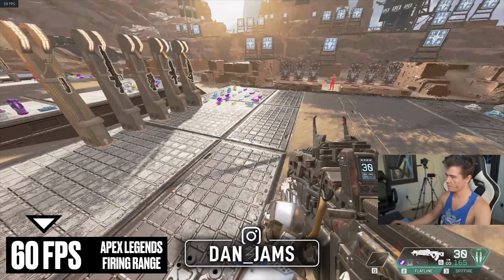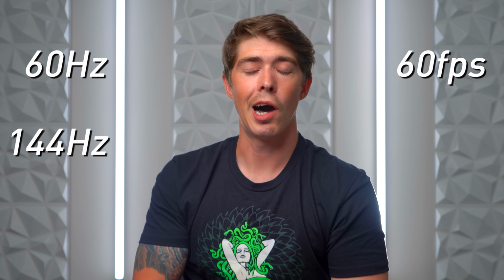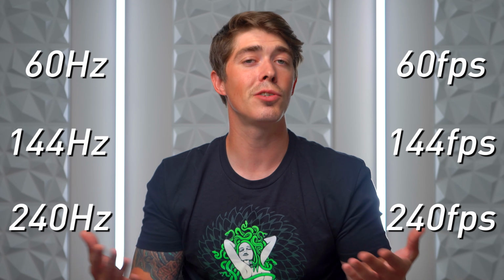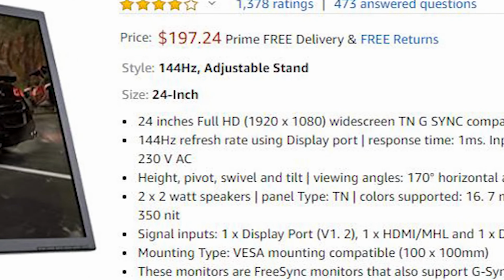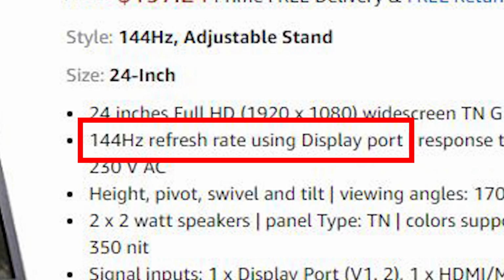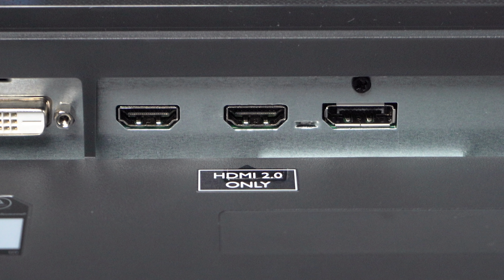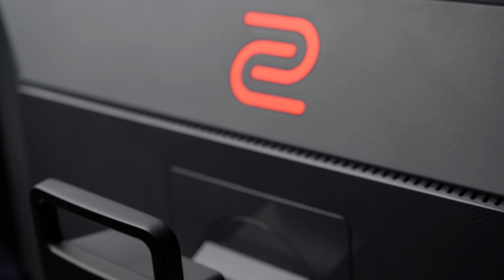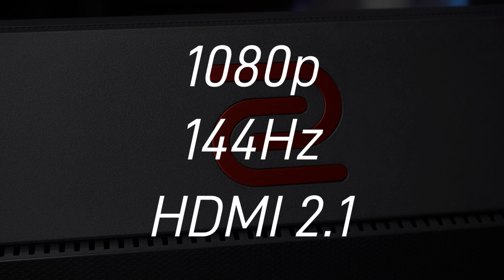Most Important Gear Upgrade for PS5 + Xbox Series X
I had to cover the most important capability improvement to the PS5 and Xbox Series X. I also want to protect future buyers of these consoles from ripping themselves off and wasting money on tech that won't serve to improve their experience. I will be making a monitor recommendation video for both of these consoles after they launch and we get to test them out!

All gameplay is recorded in 1080p 60fps

Equipment and Programs Used for Video Capture and Creation:
Capture - Elgato HD60S
Microphone -  RODE
Microphone for Game Chat -  G TRACK PRO
Facecam -  Sony A7s
Review Camera -  Sony A7iii
Gaming Monitor - TOO MANY
Computer -  CUSTOM AF
Headset - Astro A40 with Mixamp TR pro
Controller -  BattleBeaverCustoms
Video Editing -  Adobe Premier CS6 and After Effects CS6